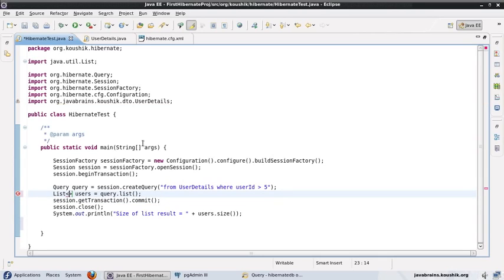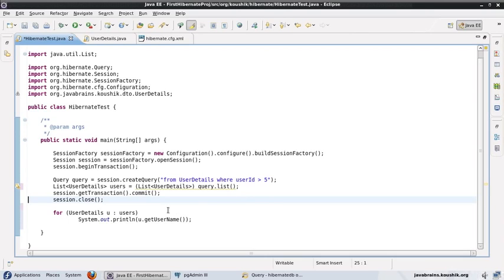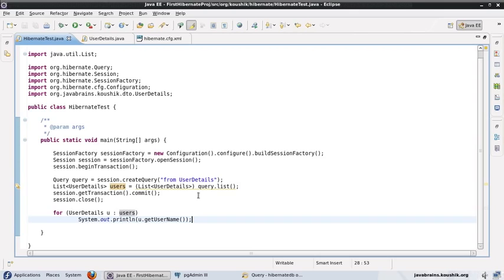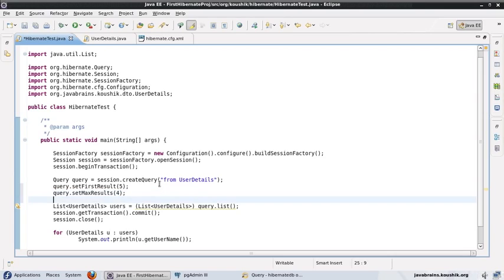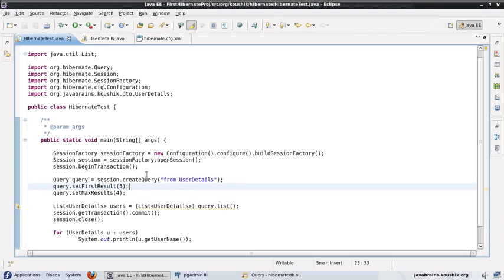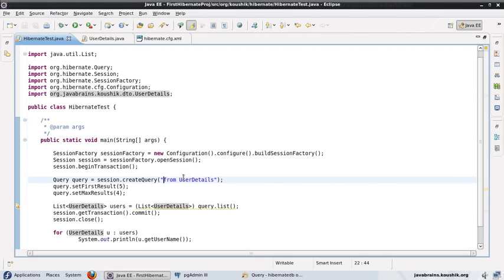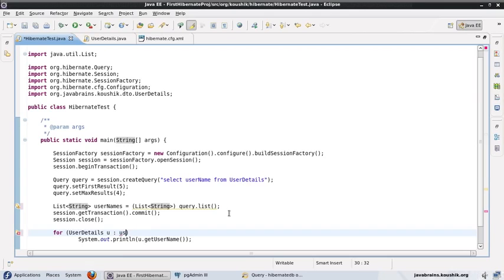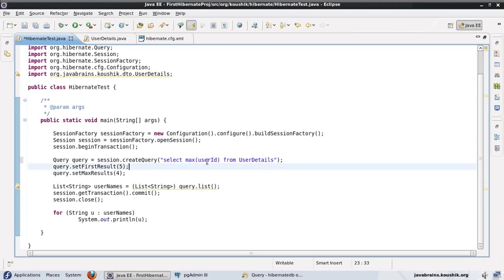Hibernate Tutorial 26 Select and Pagination in HQL